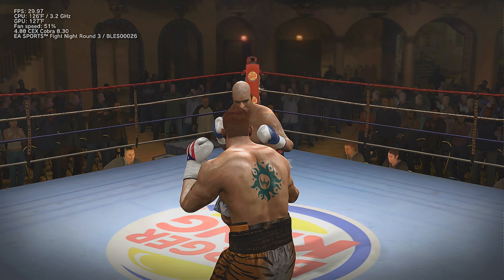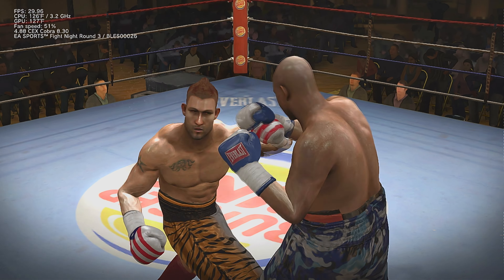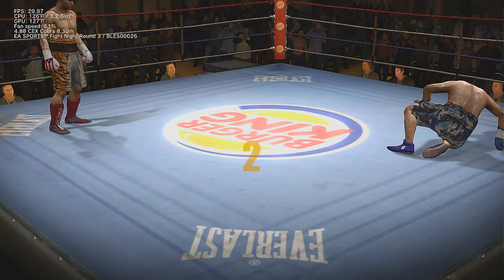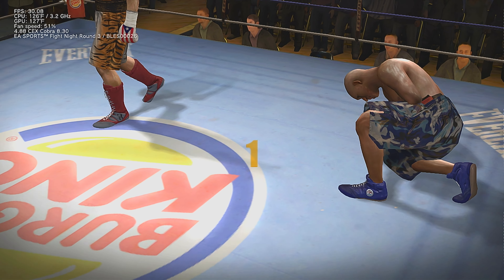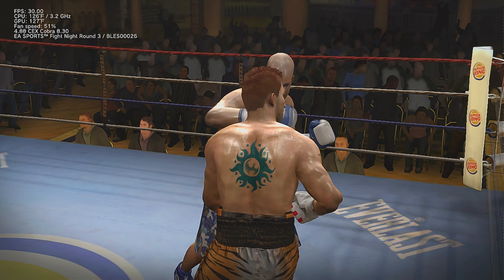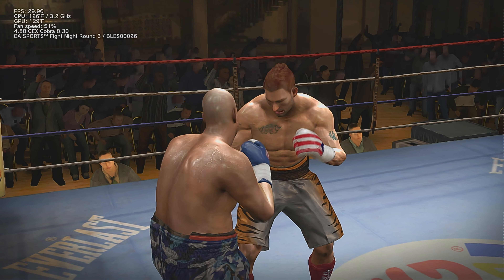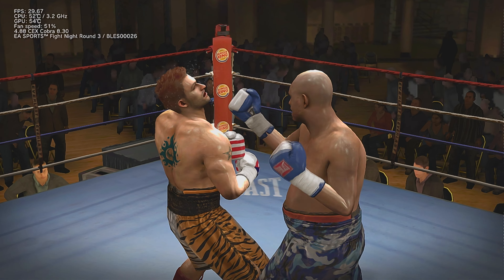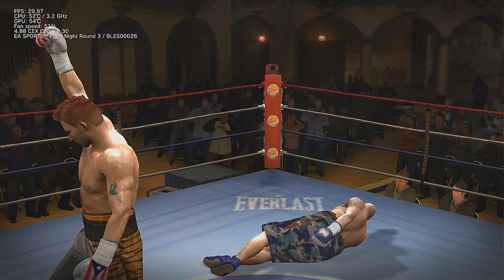KING OF THE RING 👑 4K UPSCALED